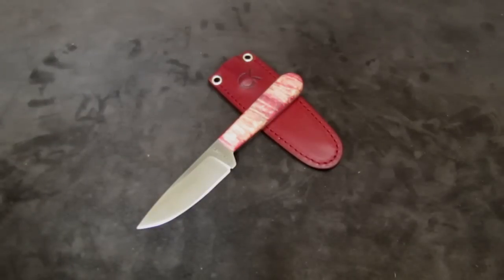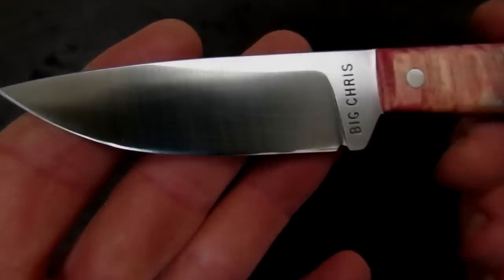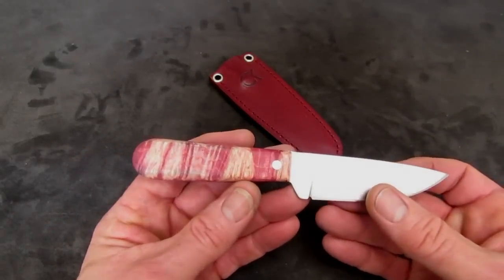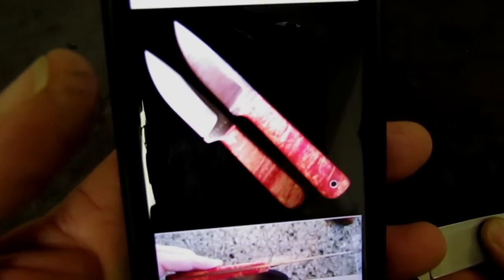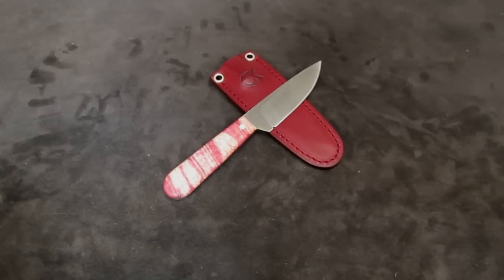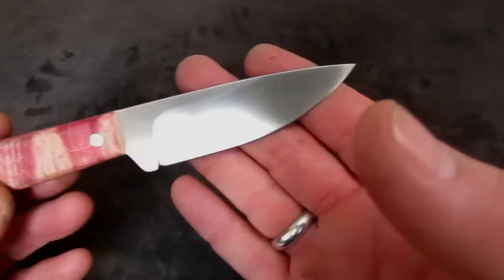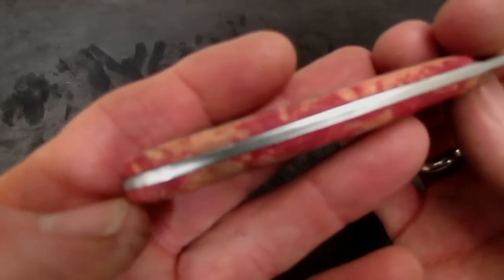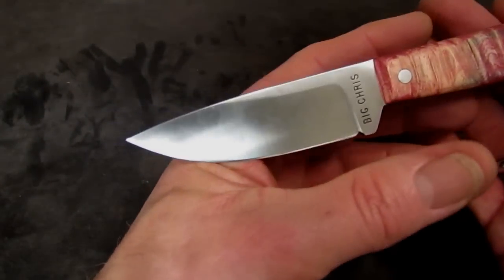Guest Blade: Big Chris Small Drop Point -- Super Skinny Goodness!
Here's Chris' Instagram handle:
Big_Chris_Custom_Knives